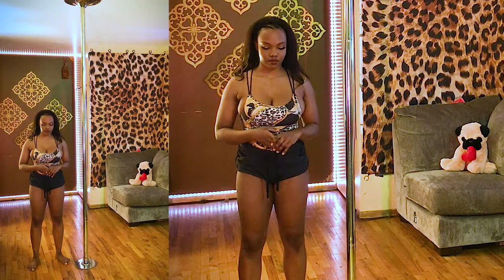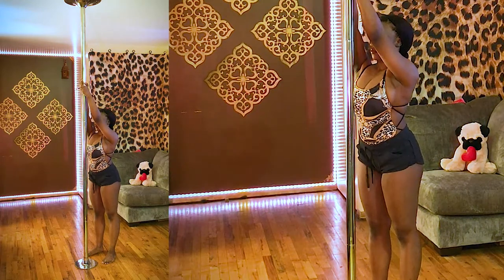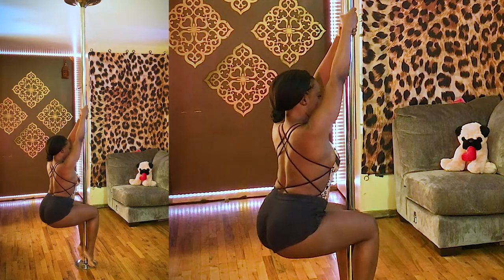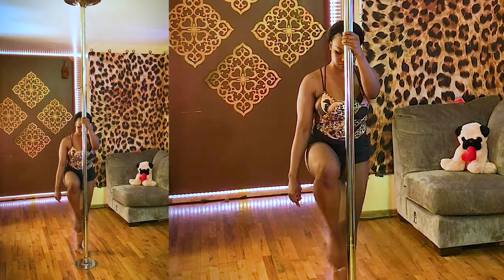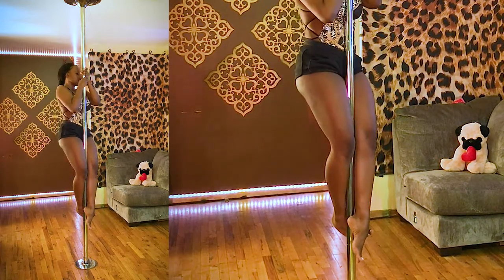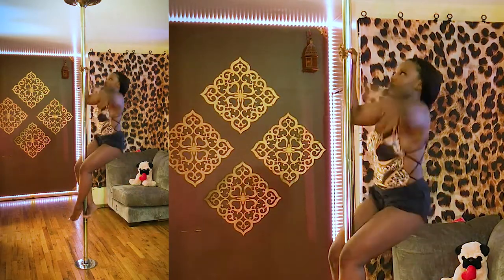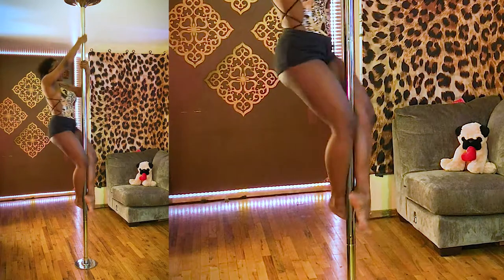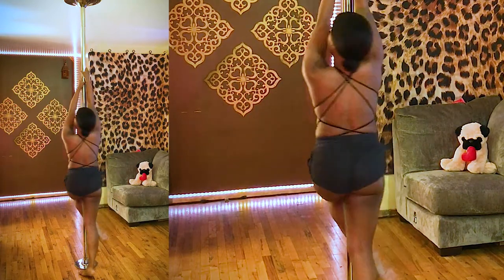Step By Step Tutorial How To Climb a Pole Dance / Stripper Pole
Hey Kittens!
In this tutorial I'm breaking down how to climb your dancer / stripper pole!!!  I'll teach you how to do a basic and forearm climb step by step. Also, learn how to climb on spin!!!  This tutorial teaches you not only the fundamentals but proper technique to avoid injury.

Pole Products
1.pole grip
2. alcohol
3. microfiber towel

Equipment
1. wireless mic
2. led lights
3. color changing light bulbs
4. led strip lights
6. party / strobe light
5. flower lamp

Recommend  other shows, movies & videos I should review!